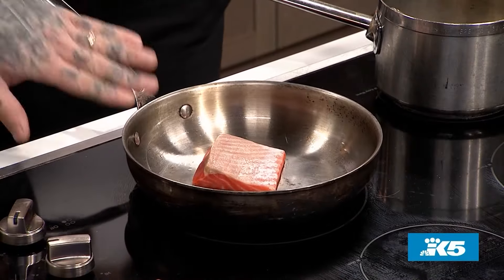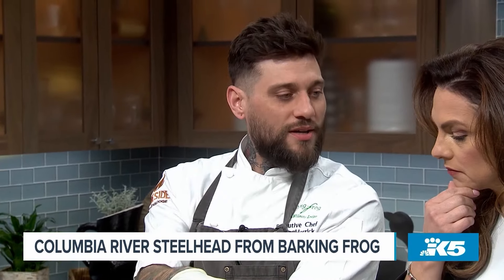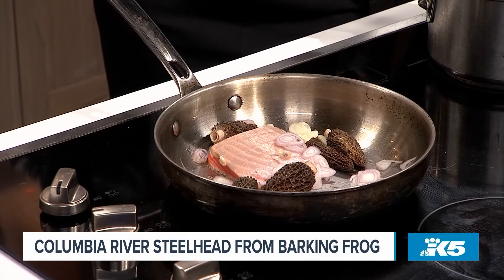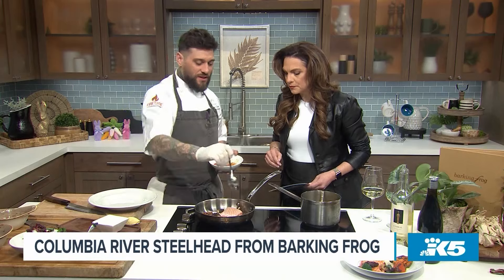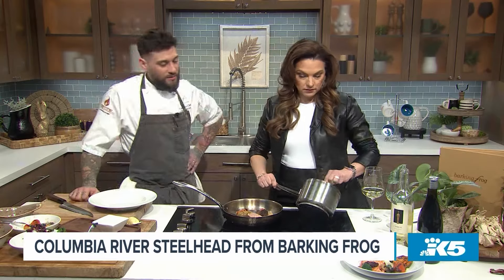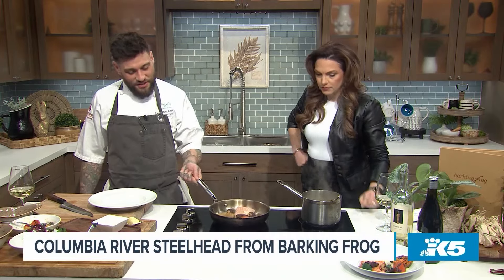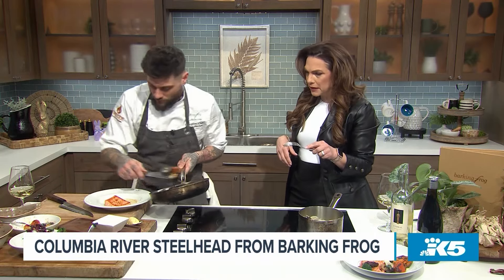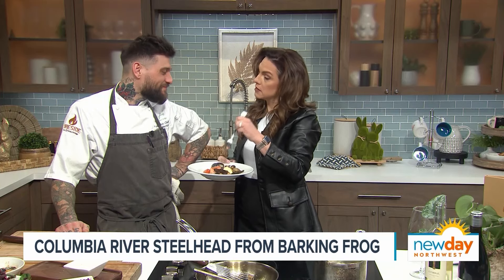Preparing Columbia River Steelhead with The Barking Frog - New Day NW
Dylan Herrick, executive chef at The Barking Frog at Willows Lodge, shows off how to make the perfect entrée for spring.